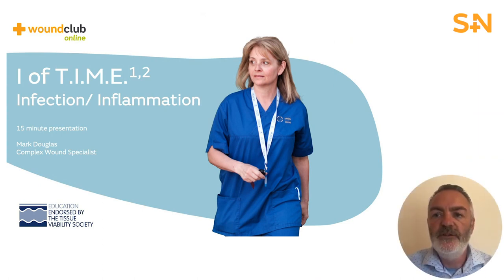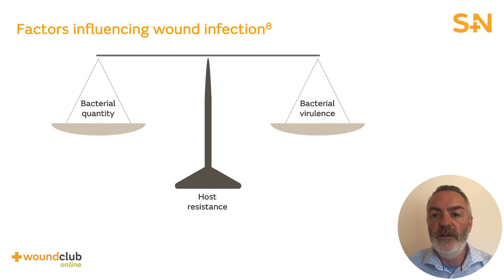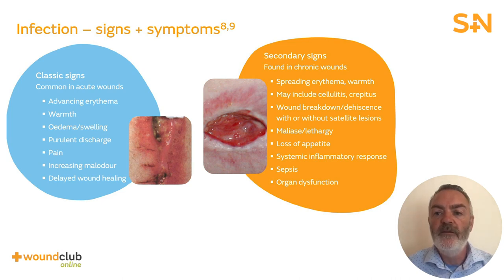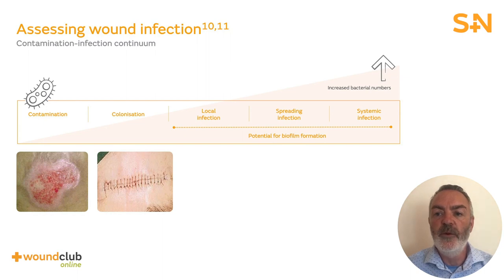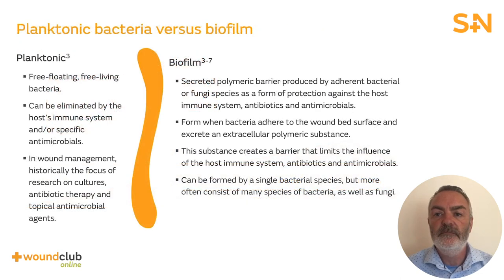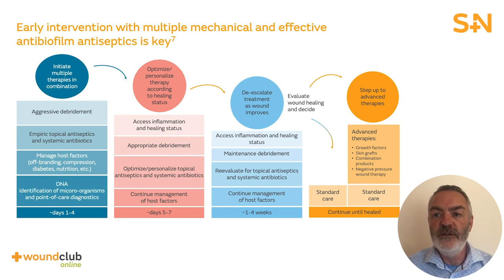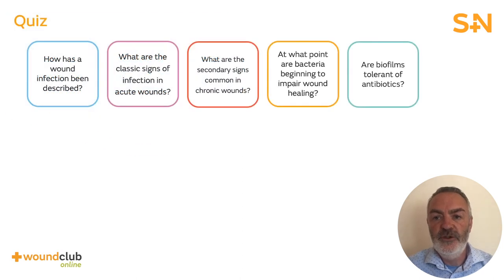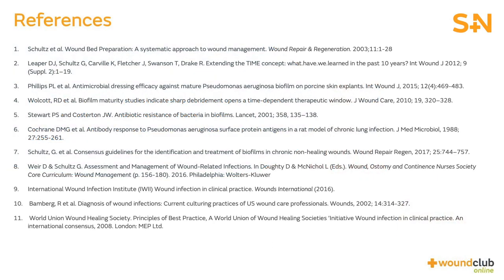I of T.I.M.E. - Infection/Inflammation (Module 10) – Revalidation/CPD Course | Wound Club Online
Welcome to this Wound Club Online module focussing on the I of T.I.M.E. - Infection/Inflammation. This educational module has been endorsed by the Tissue Viability Society.

Smith+Nephew are working with the Tissue Viability Society to provide high-quality education for Healthcare Professionals around the UK.

By the end of this module, you will be able to:
- Identify factors that enhance wound infection
- Identify the primary and secondary signs and symptoms
- Describe the  wound infection Continuum
- Describe how biofilms impair wound healing

References: 1. Schultz GS, Sibbald RG, Falanga V, et al. Wound bed preparation: a systematic approach to wound management. Wound Rep Reg (2003);11:1-28. 2. Leaper DJ, Schultz G, Carville K, Fletcher J, Swanson T, Drake R. Extending the TIME concept: what.have.we.learned in the past 10 years? Int Wound J 2012; 9 (Suppl. 2):1–19.